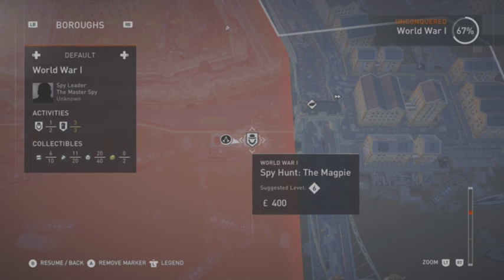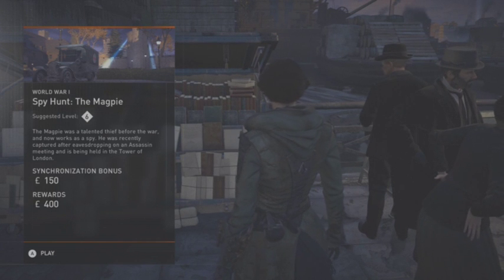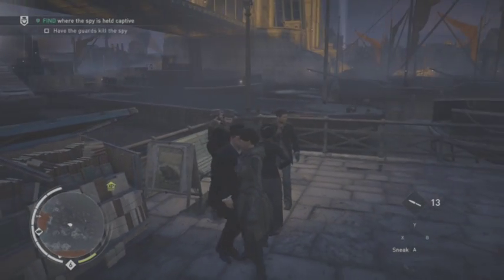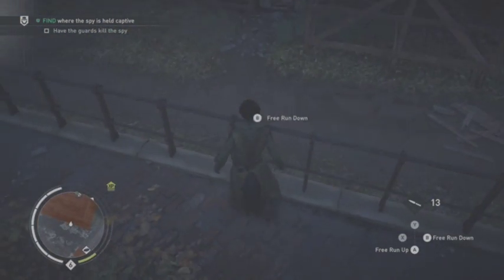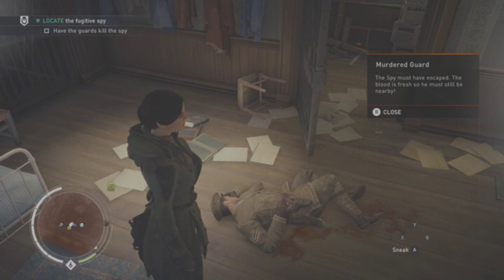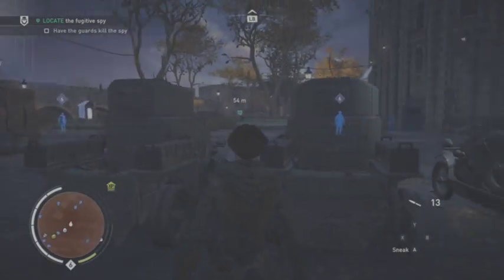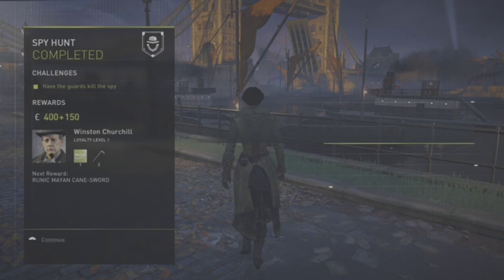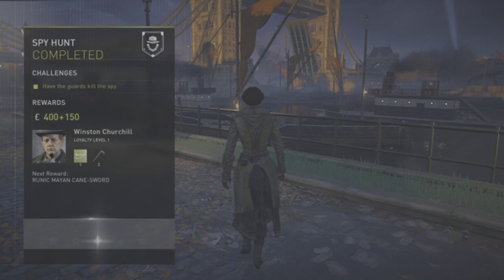Assassin's Creed: Syndicate - World War 1 - Spy Hunt #2: The Magpie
Here's the last side mission in WWI. Locate & kill the fugitive spy. BTW, just let the guards kill him. LOL. We have a date with the master spy & the showdown happens soon on the final mission from WWI on AC: Syndicate! Don't miss it & don't miss out on subbing to this channel too as we're so close to 200 subs!